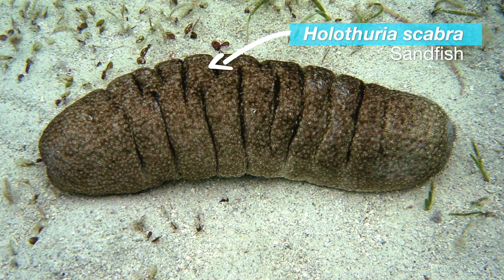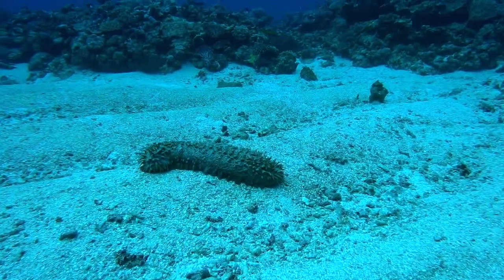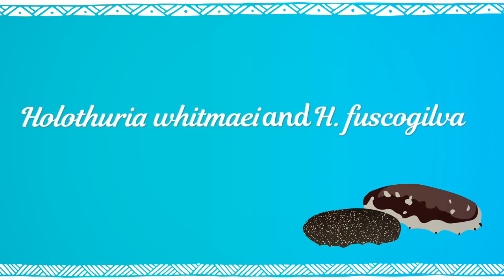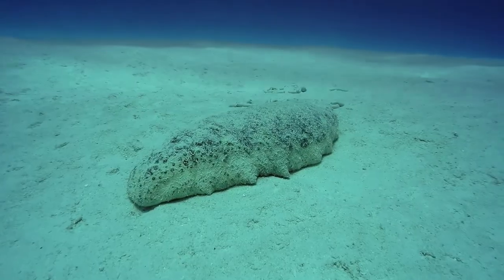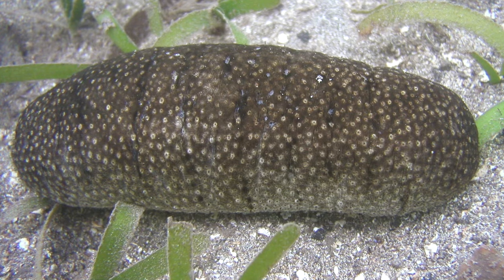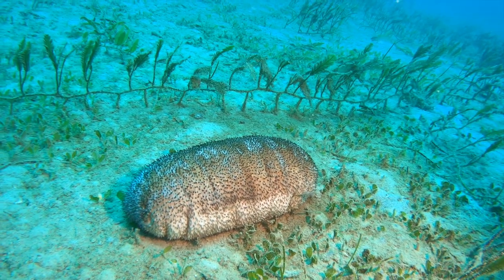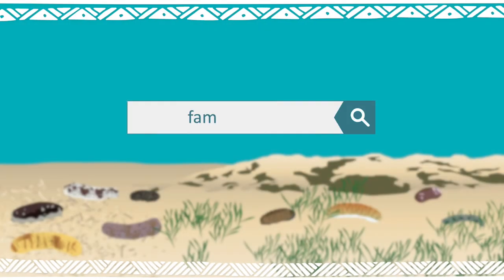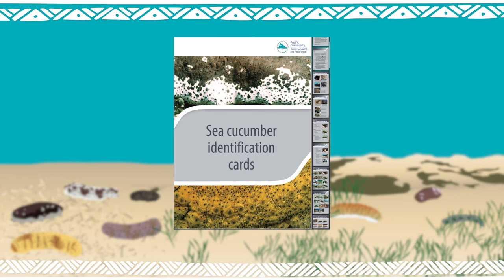Sea cucumbers and beche-de-mer in the Pacific Islands: Identifying live sea cucumbers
Several sea cucumber species are now internationally protected. This is especially the case with two so-called teatfish species. They are on the list of species protected by the CITES treaty and, their export may be banned if stocks are not managed sustainably, that is to say, if fishing intensity leads to a steady decline in sea cucumber populations. These new rules require exporting countries to set up monitoring and control mechanisms. But you need to know how to recognise the different sea-cucumber species on the market. Discover this series of training videos for learning how to identify the main species.
This document was produced with the financial support of the European Union, the Government of Sweden, and the New Zealand Aid Programme. Its contents do not necessarily reflect the views of the European Union, the Government of Sweden, and the Government of New Zealand.